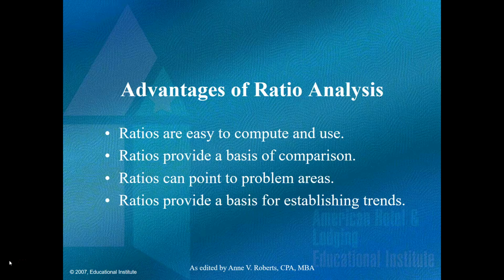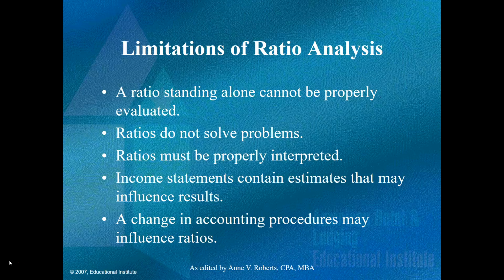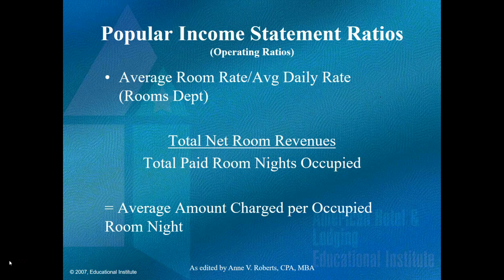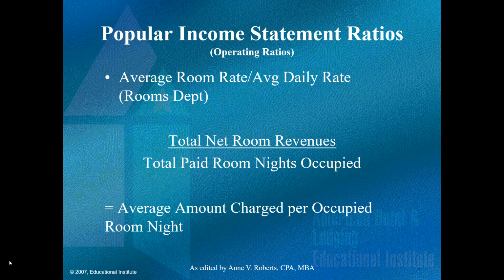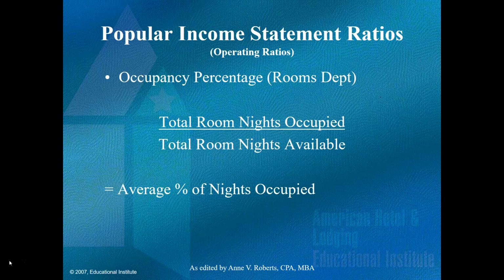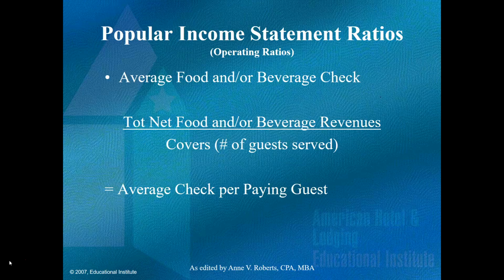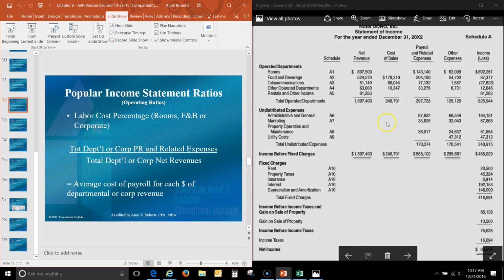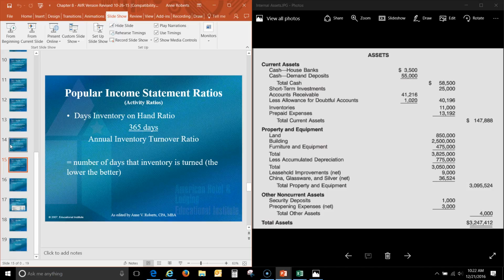ACCT2004 12-21-16 Part #1